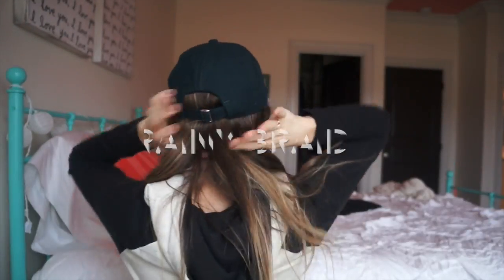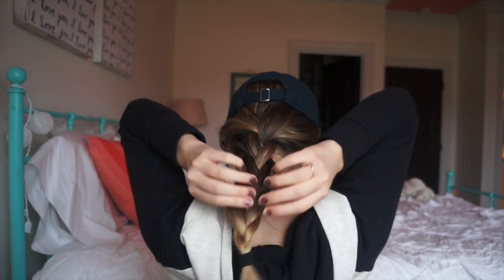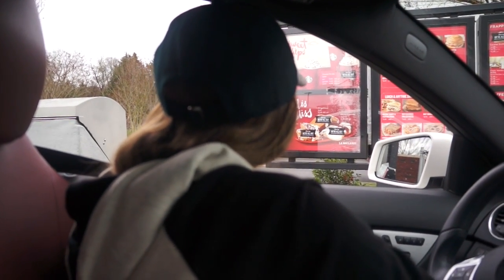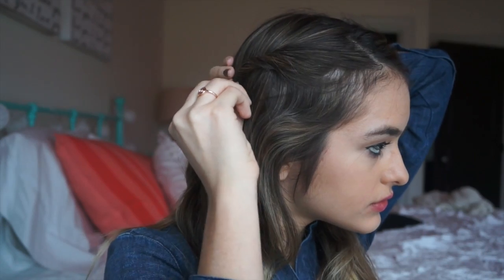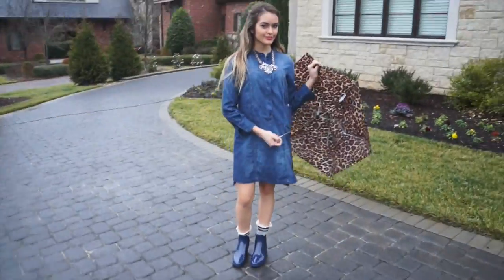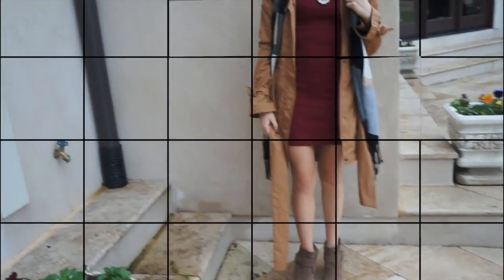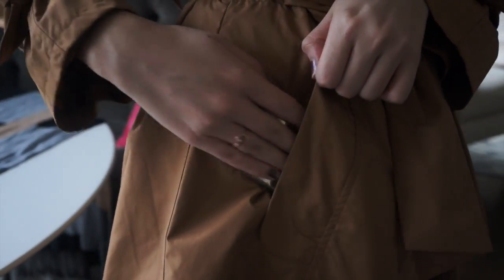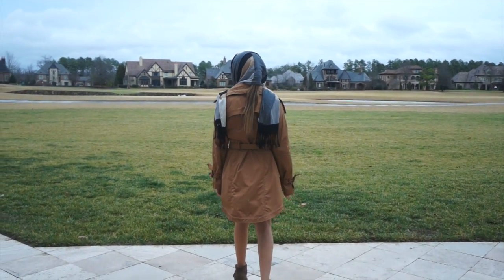RAINY DAY Hair + Outfit Ideas | Natalie Barbu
What was your favorite outfit!? I love reading your comments and I truly do read each and every one. I love you guys! Thank you for all your support and please let me know video requests because without you this wouldn't be possible.

T W I T T E R: @natalie_barbu
I N S T A G R A M: @natalie_barbu

CLOTHING:

First Outfit:
Sweatshirt- Forever 21
Leggings- Forever 21
Boots- Target

Second Outfit:
Dress- Madewell
Jewelry- J. Crew
Boots- J. Crew
Umbrella- Target
Socks- Free People

Third Outfit:
Dress- Windsor
Trench Coat- Cole Haan
Scarf- Target
Shoes- Ugg